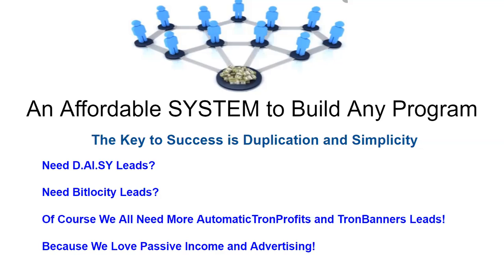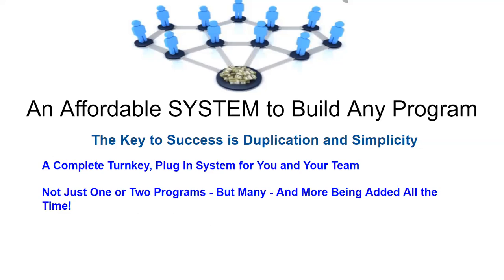Build a Permanent Team - This Rocks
Utilize a growing library of complete marketing funnels for all the top network marketing programs to build a permanent team. Make sure to check out the comp plan, too, it's simple and POWERFUL